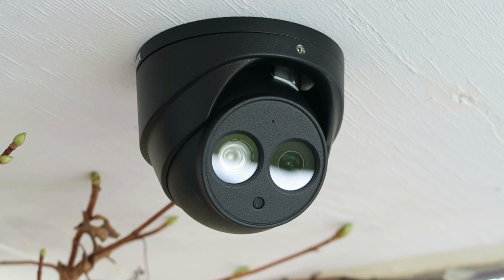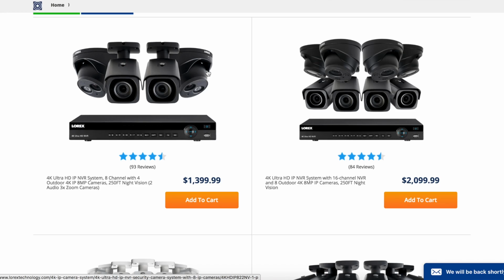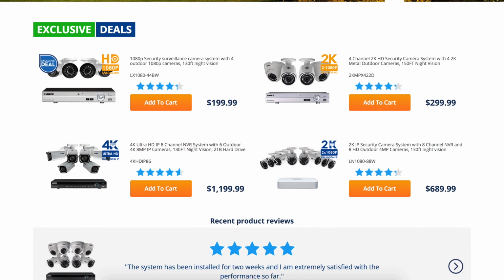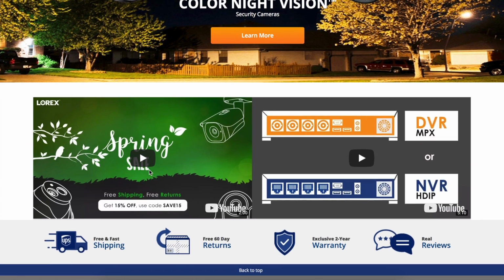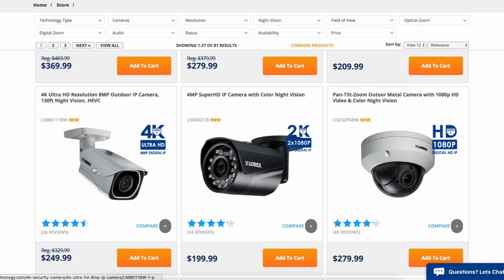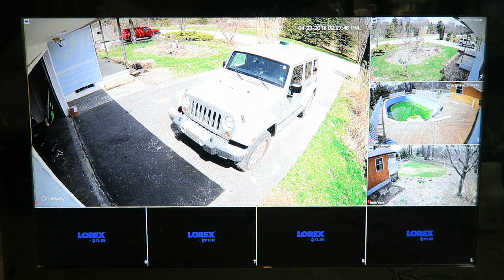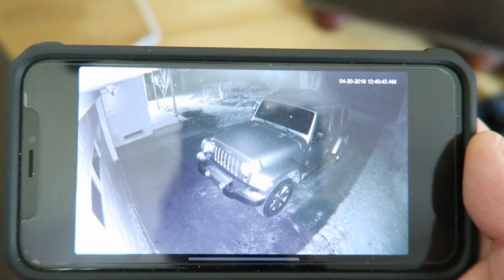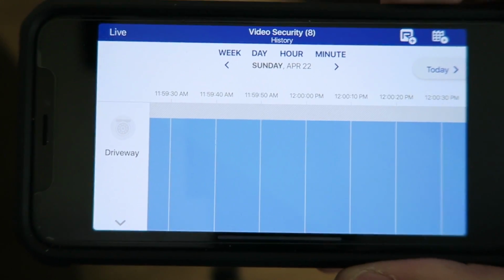Lorex 4K Color Night Vision Security System Review